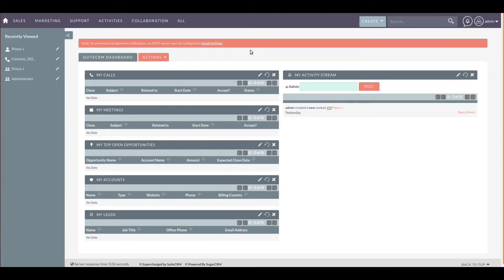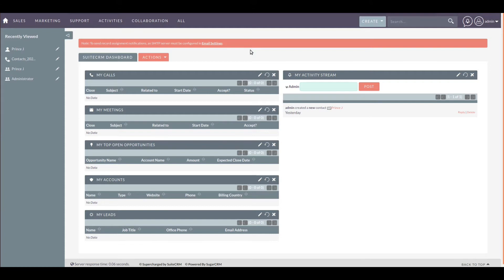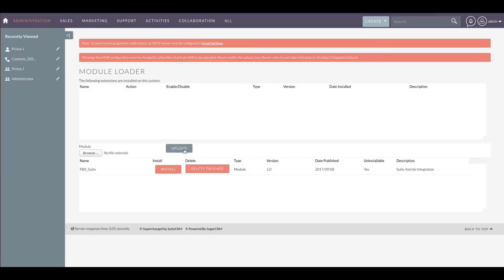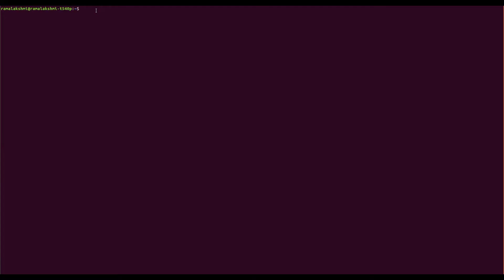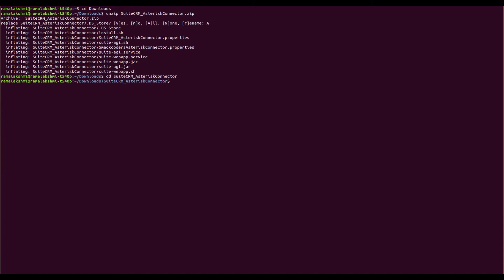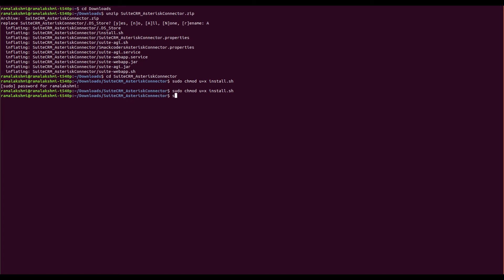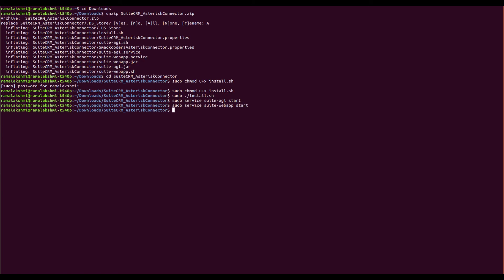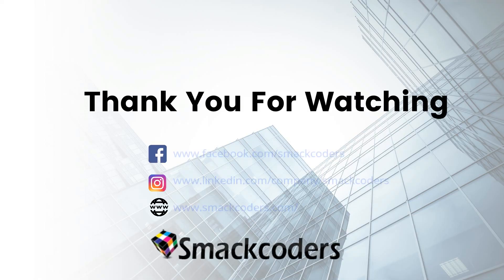SuiteCRM Asterisk Connector - Installation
SuiteCRM Asterisk Connector is an integration tool that helps make & receive phone calls inside SuiteCRM. Get to know here how to install the SuiteCRM Asterisk module. Listen in for more.